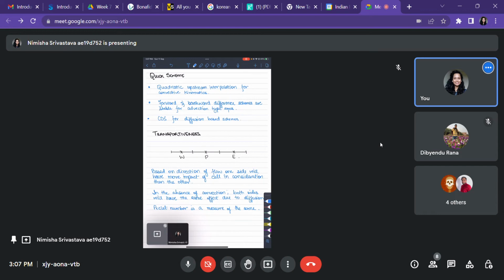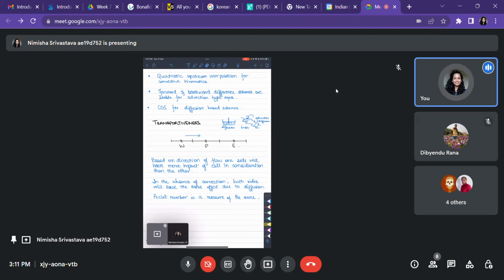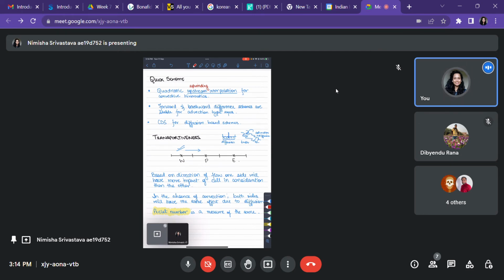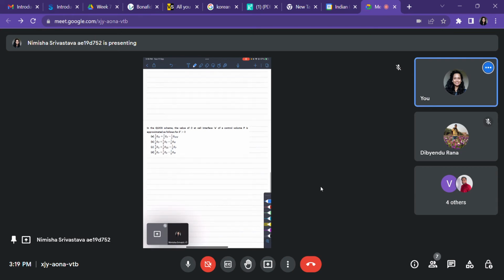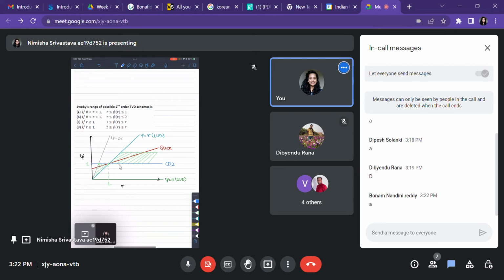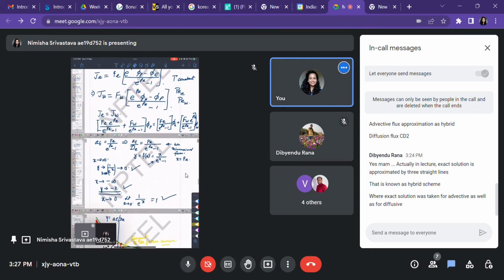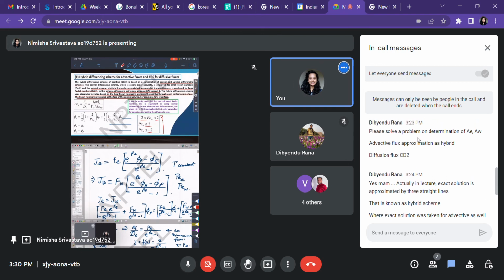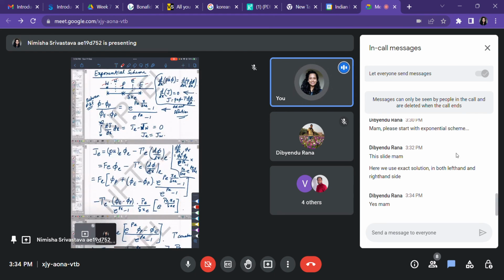Week 7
Discussion on upwinding